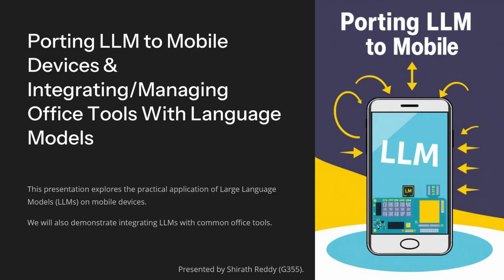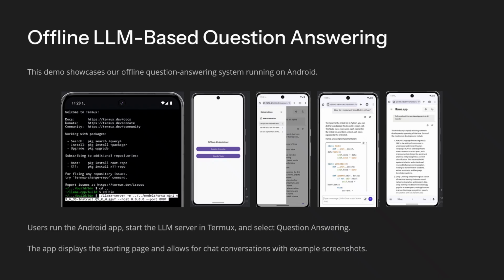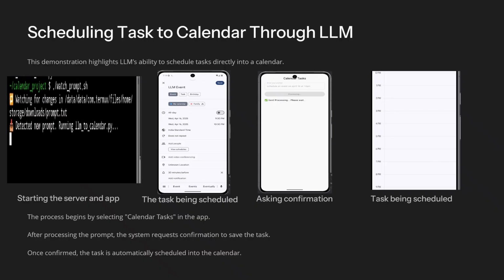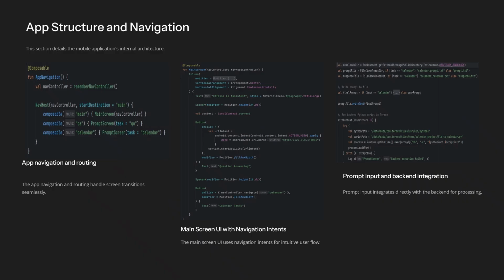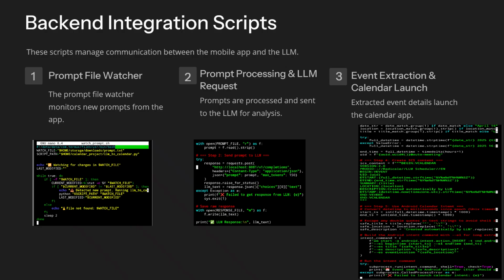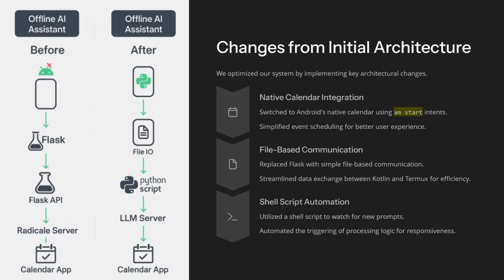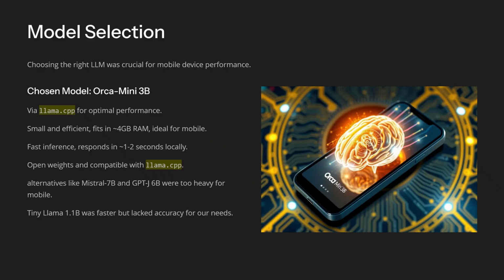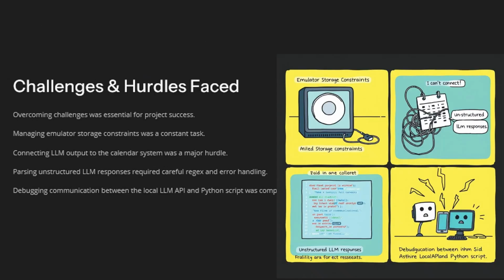Porting LLM to Mobile Devices(milestone 2)